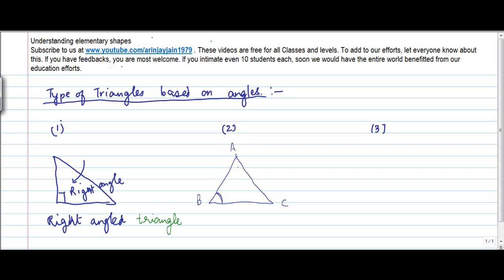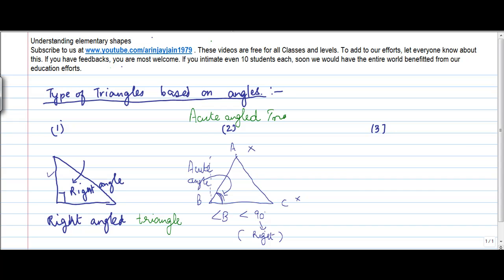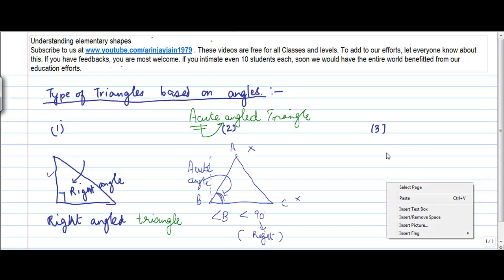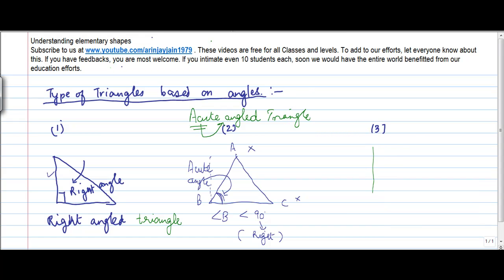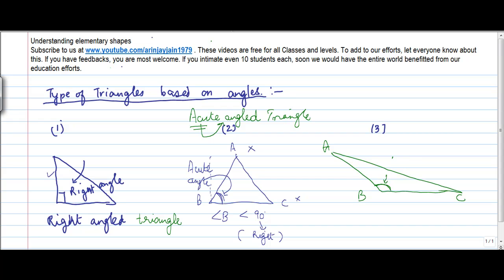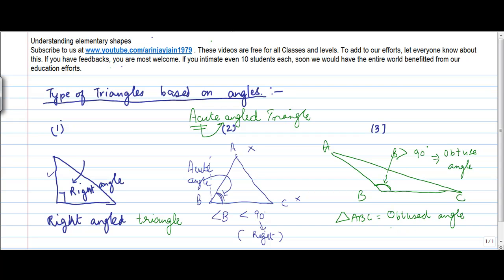Type of Triangles - Based on Angle - Geometry - Maths - Class 6/VI - ISCE|CBSE - NCERT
Learn About - Type of Triangles - Based on Angle - Geometry - Maths - Class 6/VI - ISCE|CBSE - NCERT